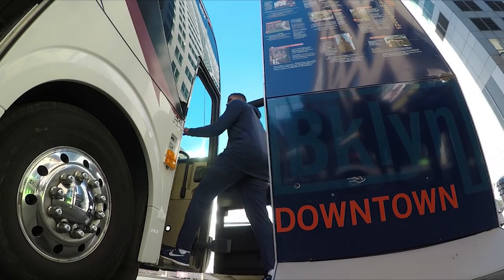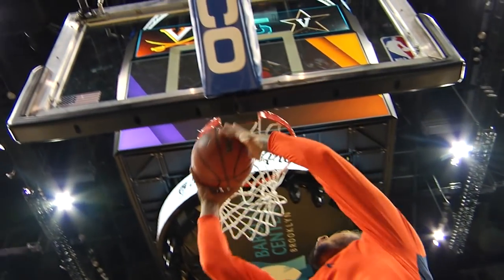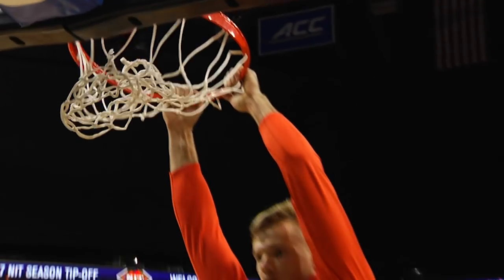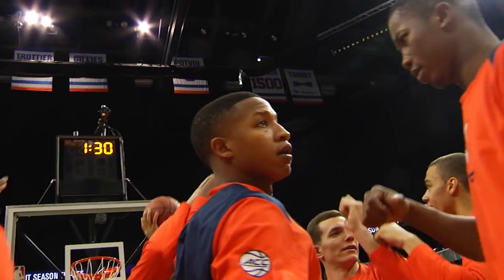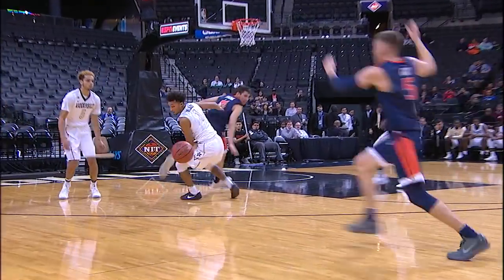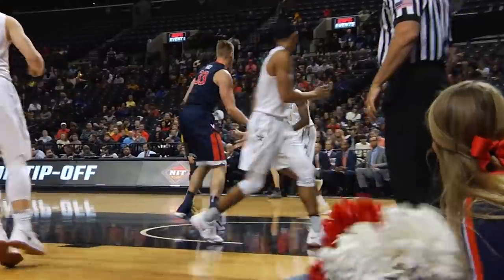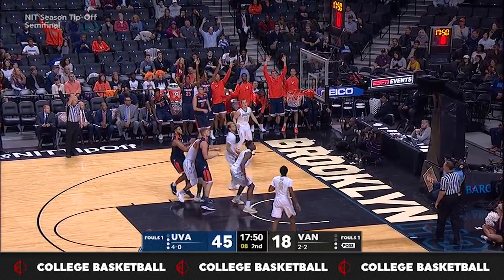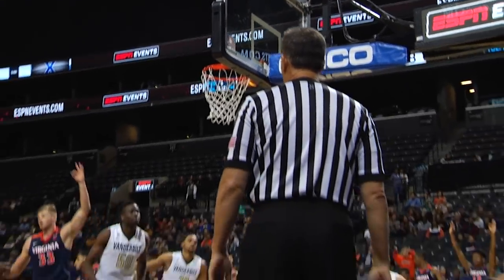BASKETBALL - Vanderbilt Highlights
'Hoos blitz the 'Dores to advance to the NIT Season Tip-Off Championship game.